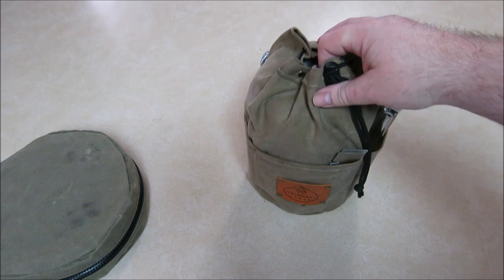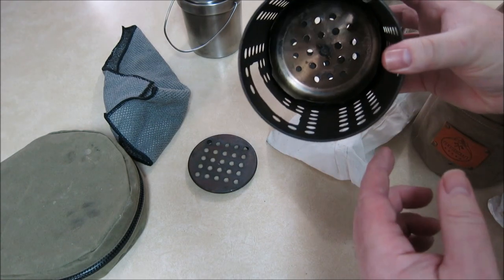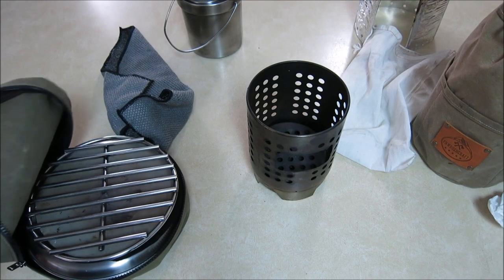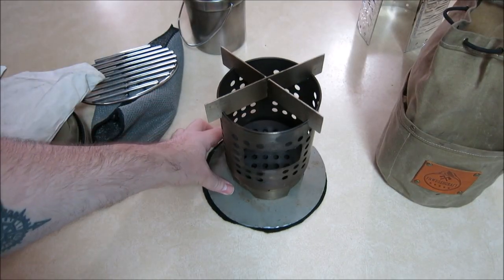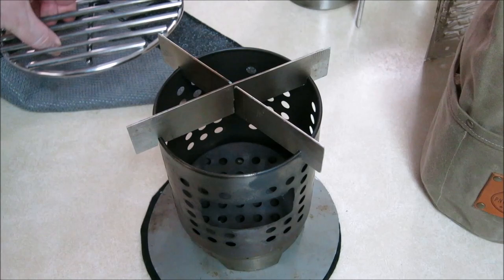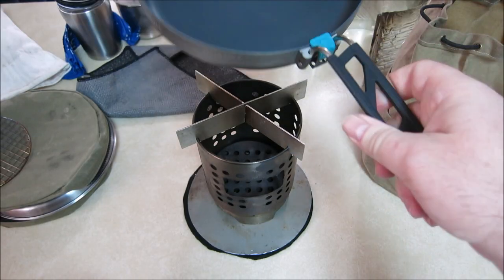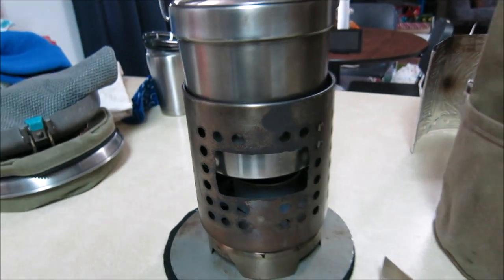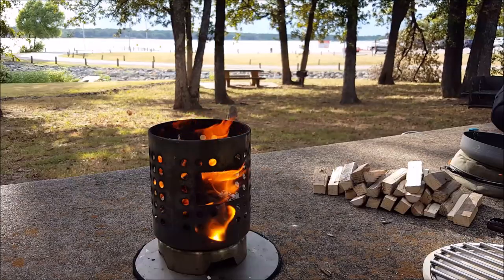Ode to My IKEA "Hobo" Stove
One of the things I really enjoy is camp cooking with my IKEA "hobo" stove. I have spent WAY too much time over the past few years making modifications and tinkering around with this simple little utensil can cooker. Though the stove kit is constantly changing changing, here I walk the viewer through a tour of the many set-ups I have for using my IKEA "hobo" stove. Hopefully, it will give you ideas for your own set-ups.

I am trying to grow this channel organically. I am not taking any short-cuts. I realize my videos are kind of all over the place. But I do think they provide a bit of value here and there. I'm in for the long haul.